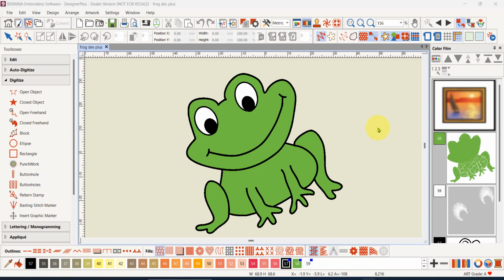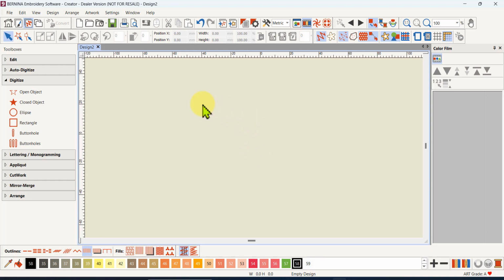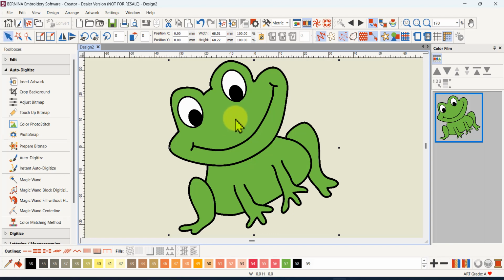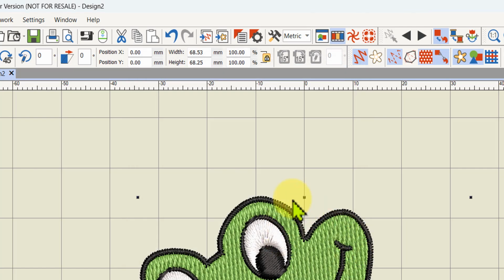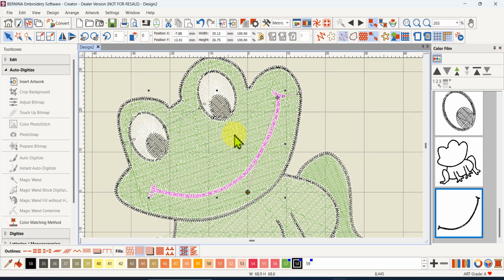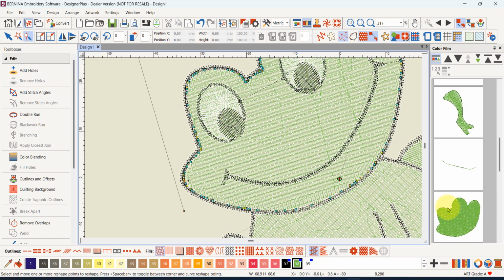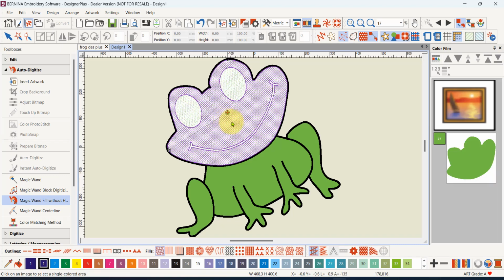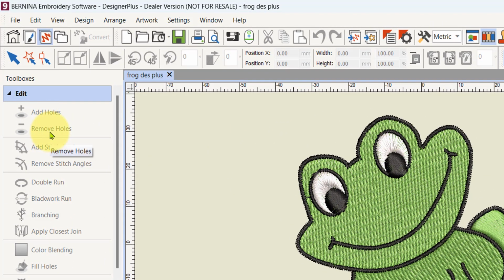Frog design 1 Remove Holes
This is the first of a series of videos showing the full process of digitizing a frog. I show where to get the image, Instantly Auto digitize the image and then refine the design to improve the appearance and stitch out.
I am using V9 of the Bernina software, but you can follow along if you have V7 or V8
This design can be digitized in both the Creator level and the Designer Plus level.
Chapters are provided below for easy navigation of the video.

Here is the link of where to get the free image.

Chapters
0:00 Intro
0:47 Get your image and open it
3:43 Size your image
5:34 Instant Auto Digitize
7:00 The grid and units of measurement.
9:06 Satin length
11:20 Why and how to remove holes.
16:50 Magic Wand Fill Without Holes.
21: Summing Up